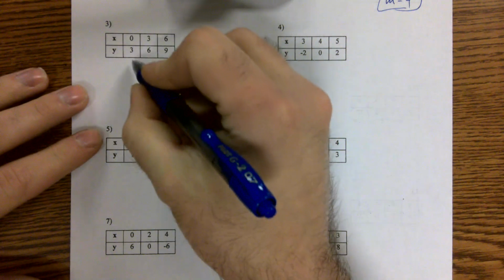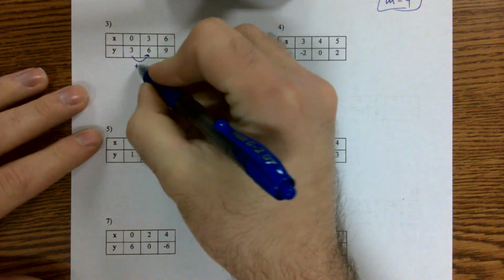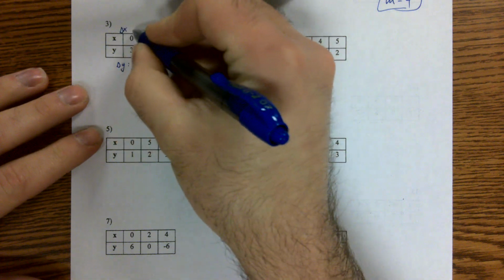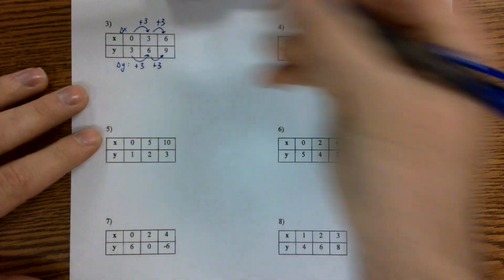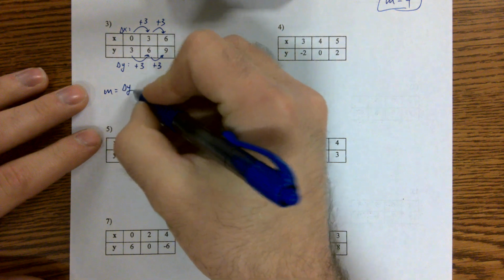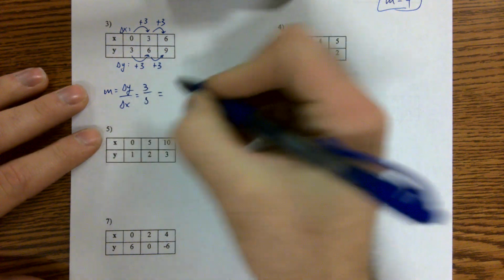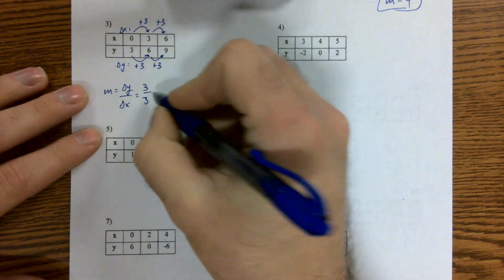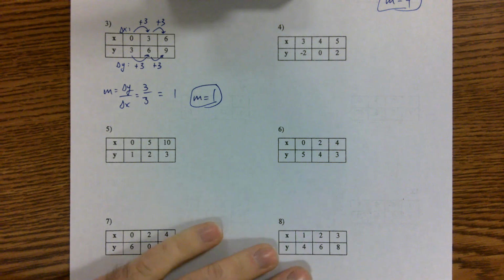WS006 Review (Front)